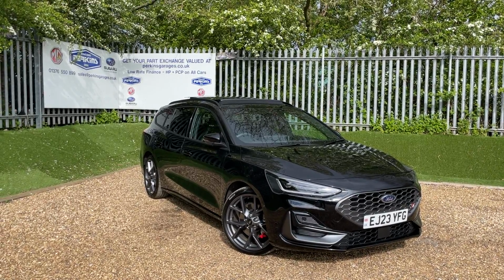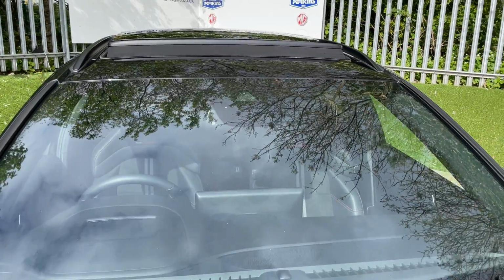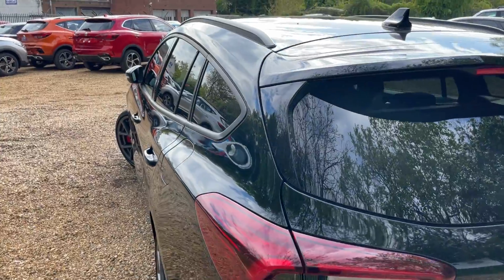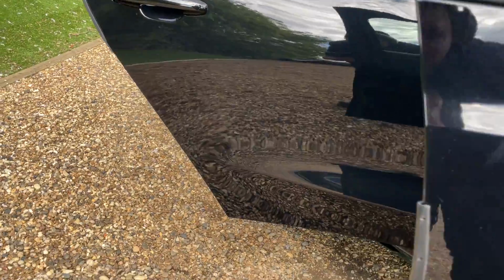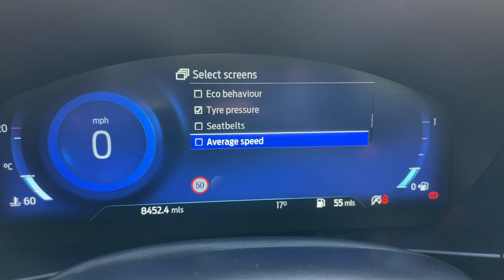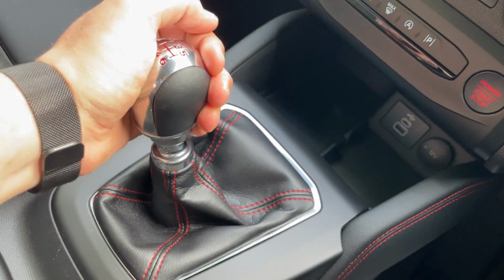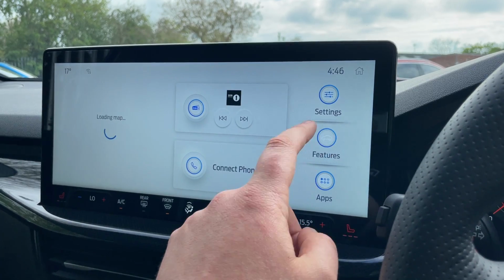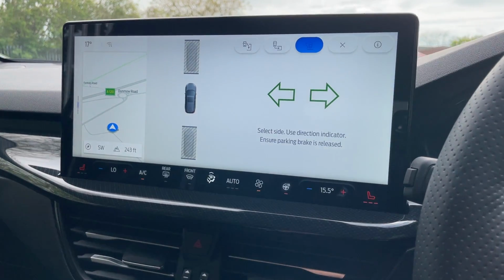***VEHICLE NOW SOLD *** FORD FOCUS ST ESTATE 2.3 ECO-BOOST 280PS 6SPD MANUAL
Description:
- Agate Black
- 8450 Miles
- Ford Warranty 05/2026
- Opening Panoramic Glass Roof
- Driver Assistance Pack including Adaptive Cruise Control
- Parking Pack including Door Edge Protectors / Active Park Assist / Wide Rear Camera / Front & Rear Parking Sensors
- Winter Pack with Heated Seats and Steering Wheel
- SYNC 4 Connected Satellite Navigation DAB with Apple Car Play / Android Auto
- 19" Flow Form Absolute Black Alloy Wheels